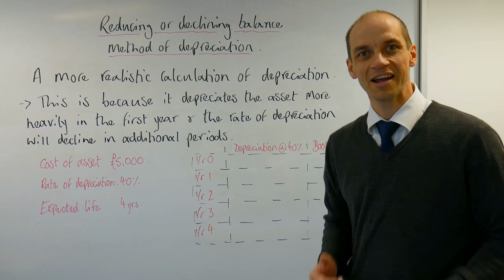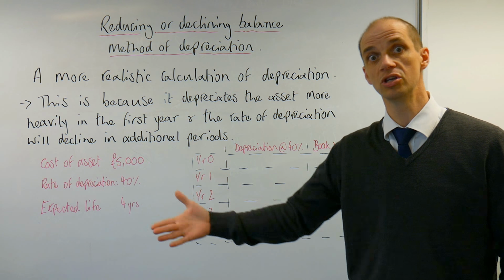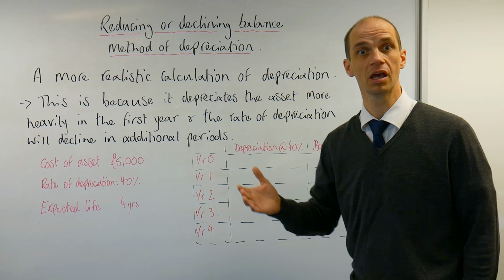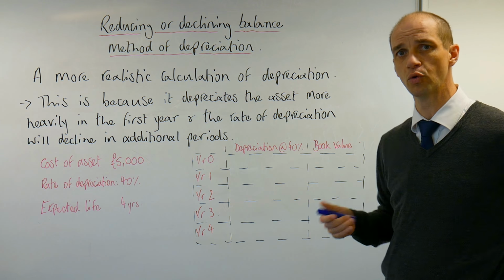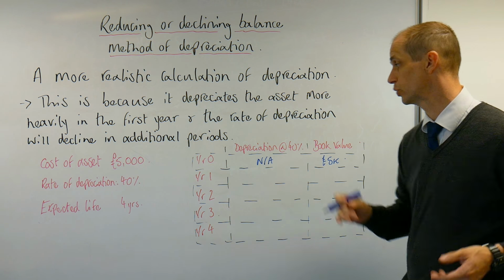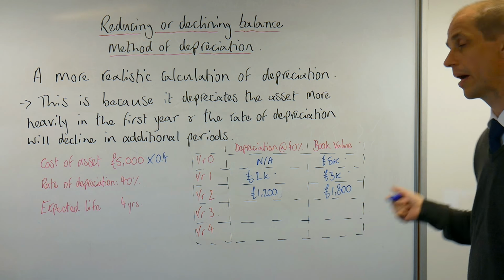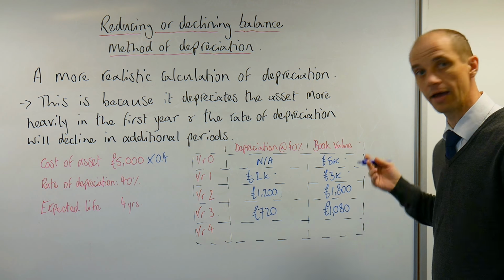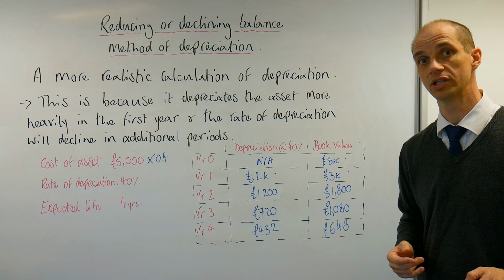Declining or reducing balance method of depreciation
The declining or reducing balance method of depreciation is often considered to be a more accurate representation of depreciation.

This video takes a look at using this method.